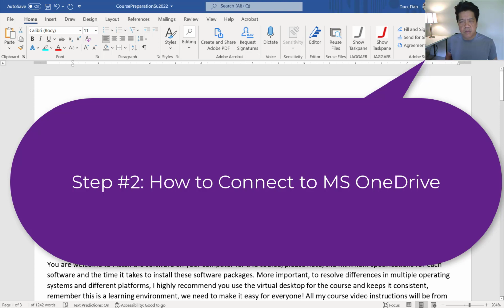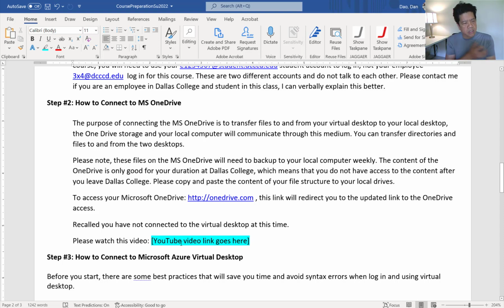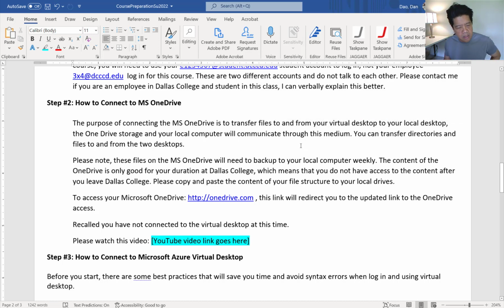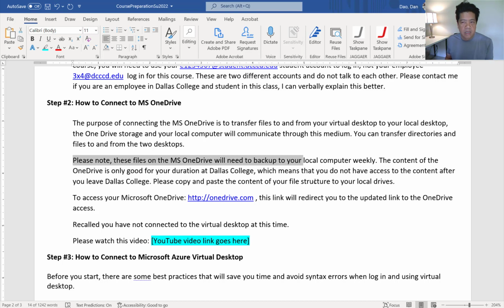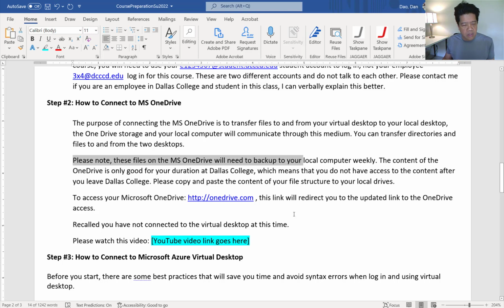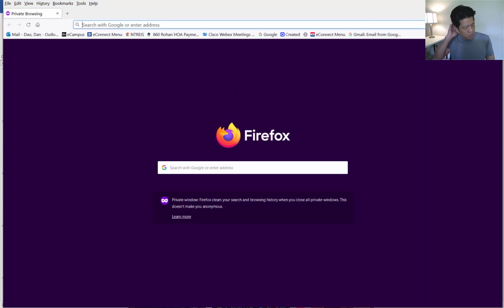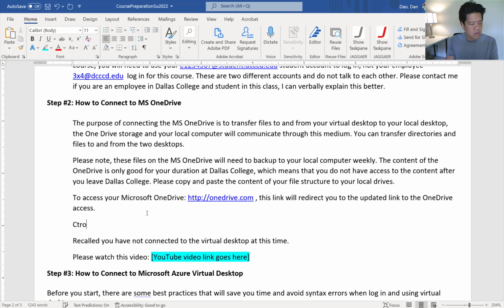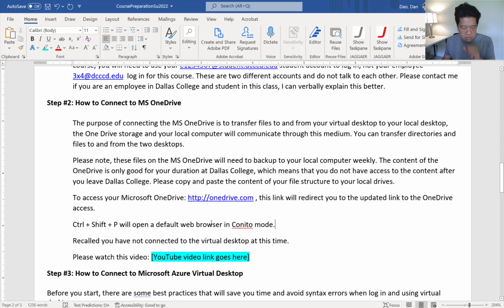Step 2 How to Connect to MS One Drive